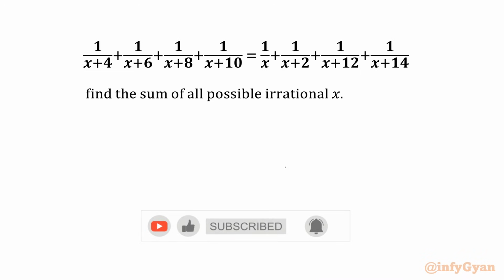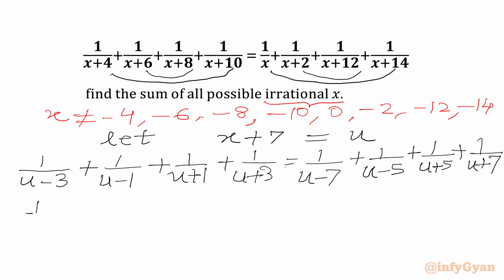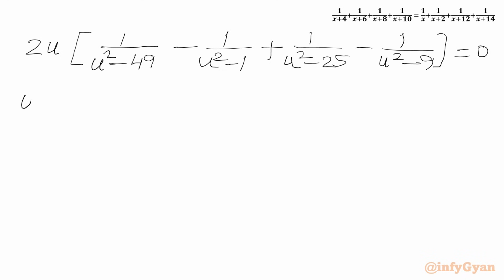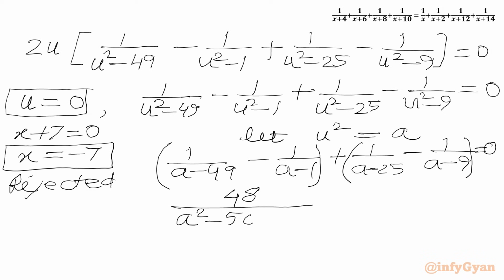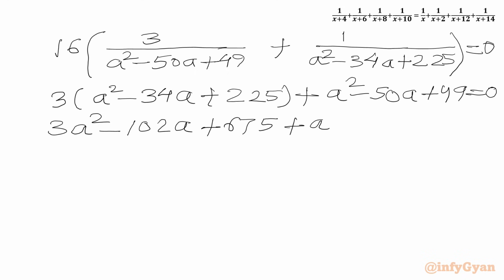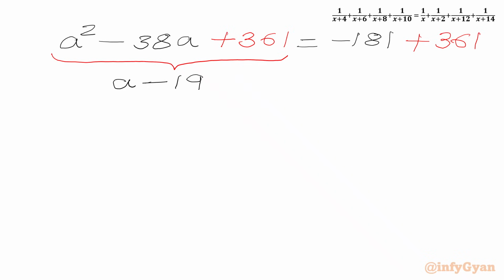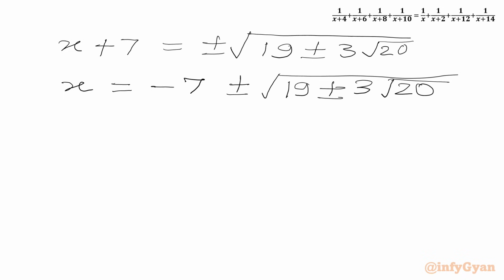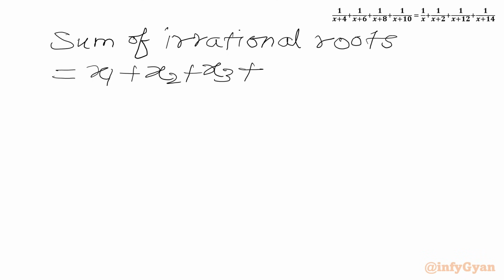Find the Sum of Irrational Roots | Can You Crack This?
In this tutorial, you'll learn:

1- Fundamental concepts and definitions of algebraic equations
2- Step-by-step demonstration of solution
3- Common pitfalls and how to avoid them
4- Expert tips and tricks for solving problems quickly and accurately
5- Practice algebra equation with detailed solutions